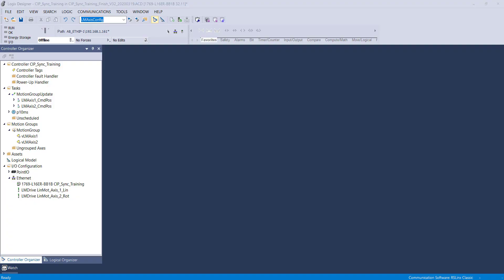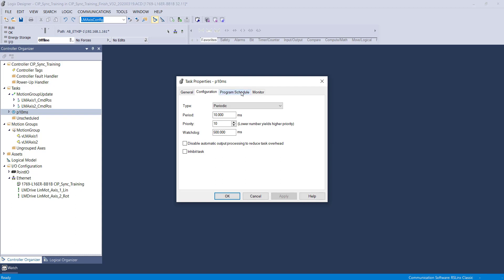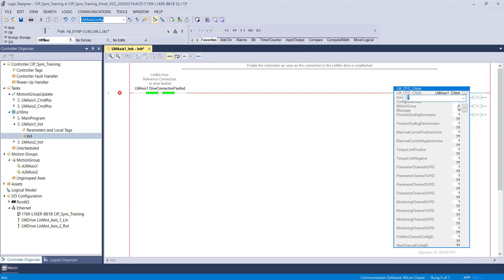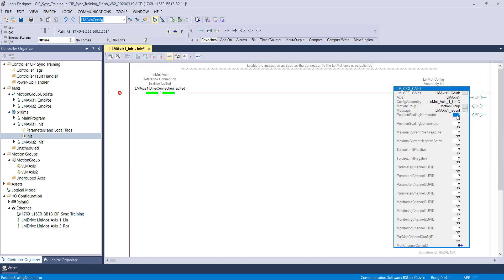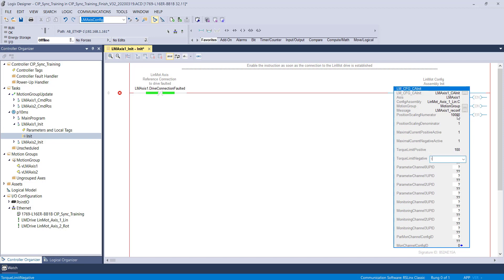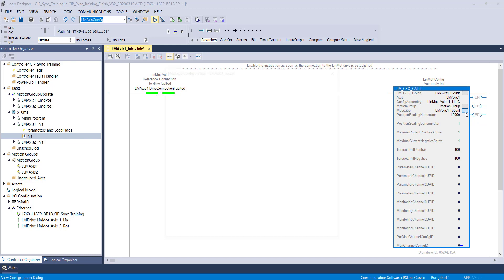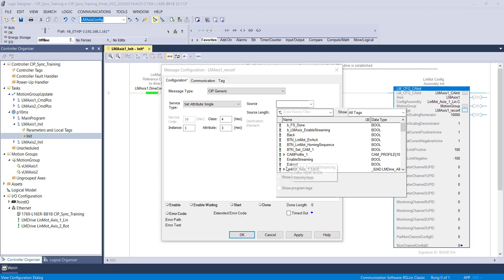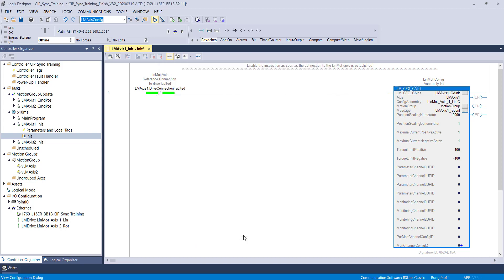CIP Sync Part 3: Periodic Task and Init AOI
This video will cover the Init AOI and its parameters within the periodic task.